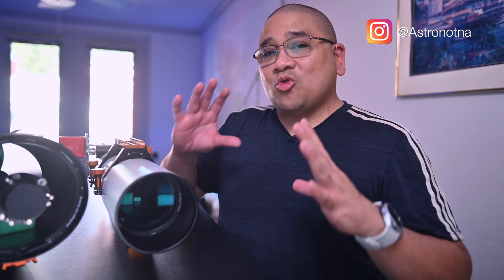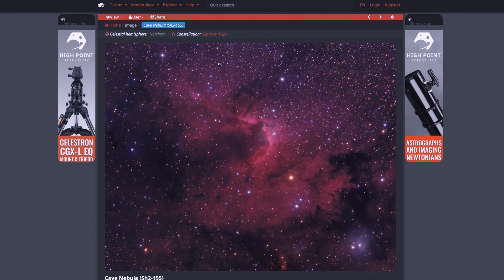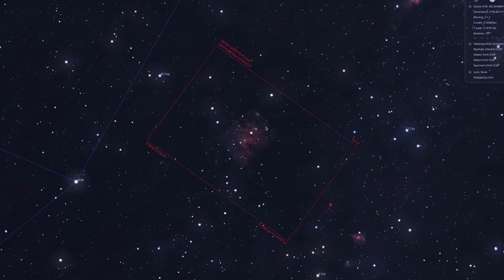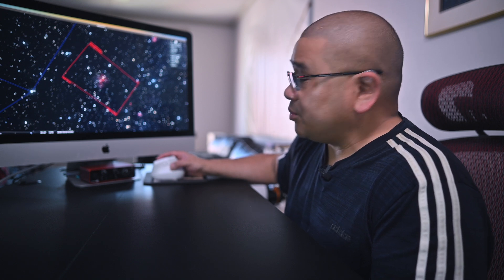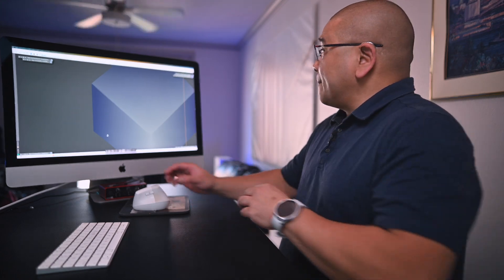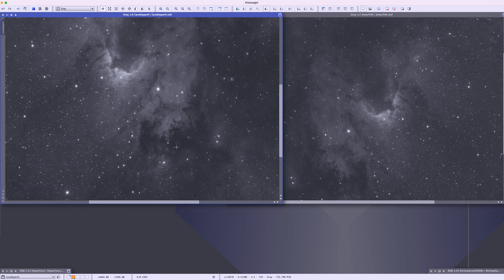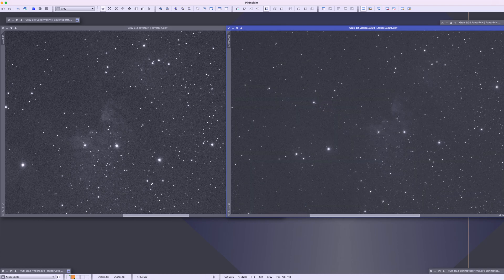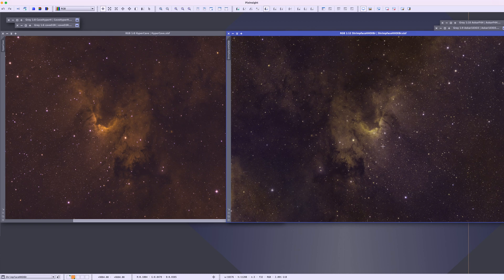Hyperstar F2 VS Fast F4 Refractor (Feat. Hyperstar C6 / Askar 103)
In this video, I tackle a common question I frequently receive on my channel: F2 or F4? Join me as I explore this topic by shooting through my C6 Hyperstar and Askar 103 over a new moon weekend. I capture the same target with both systems and compare the signal received. My hope is that this comparison will help you decide whether a Hyperstar or a fast refractor is the right choice for you.

Astrophotography Dealers:
Highpoint Scientific